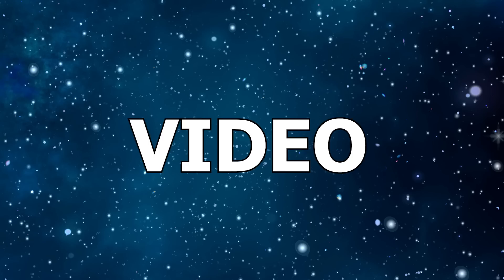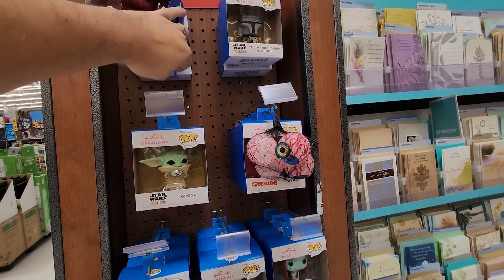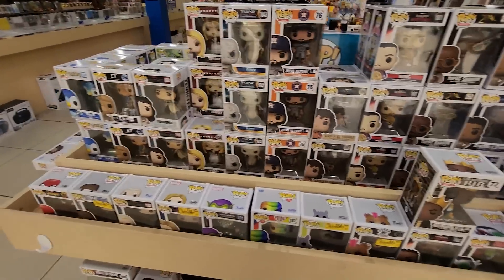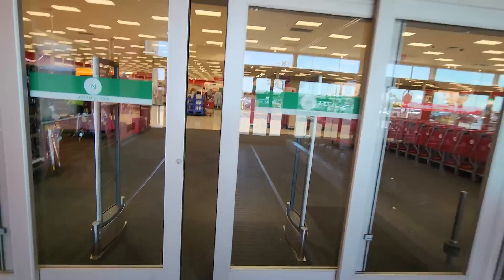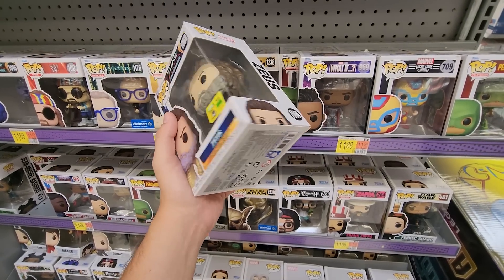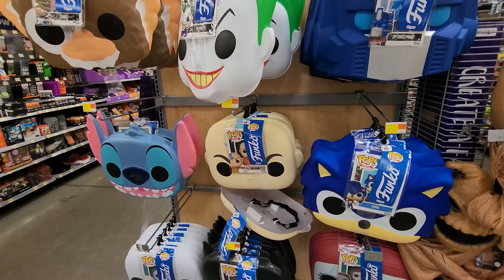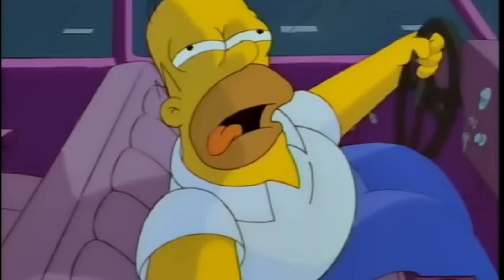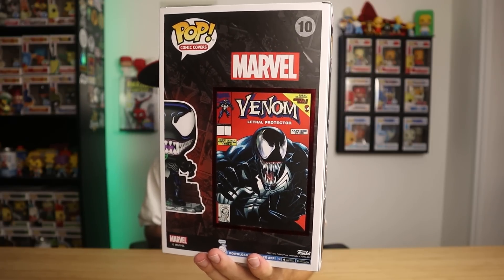I Found a Ton of New Funko Pop Exclusives! (Funko Pop Hunting)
POP PROTECTORS!

MUSIC
DAVID CUTTER